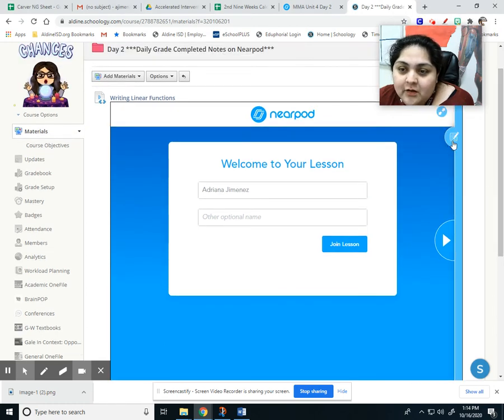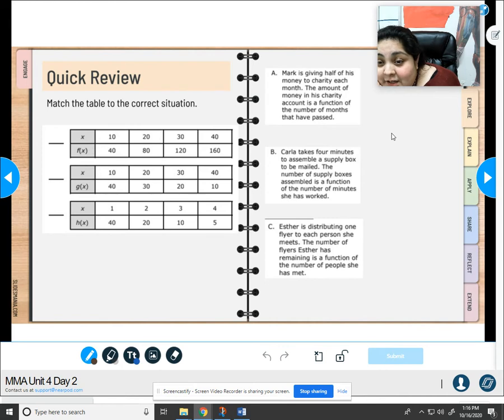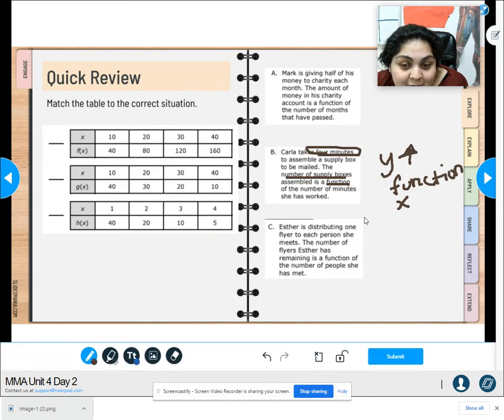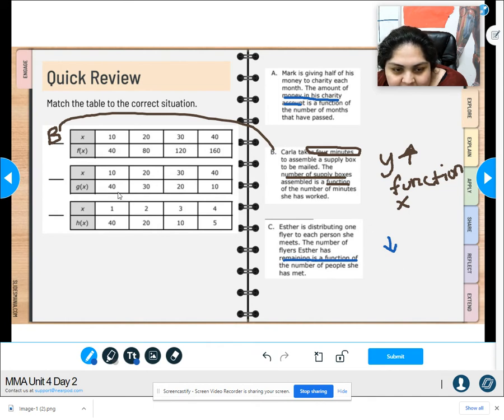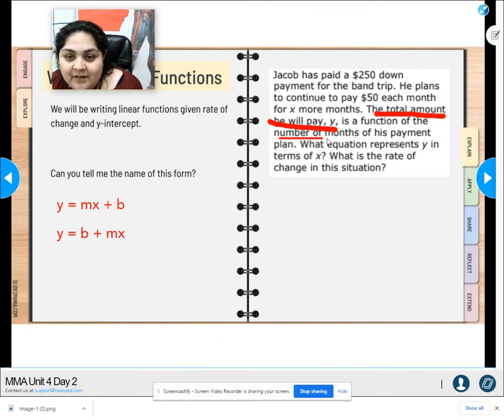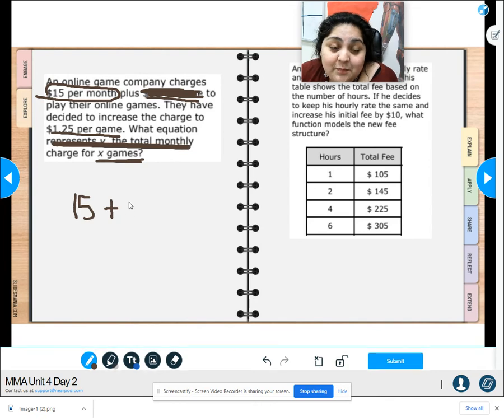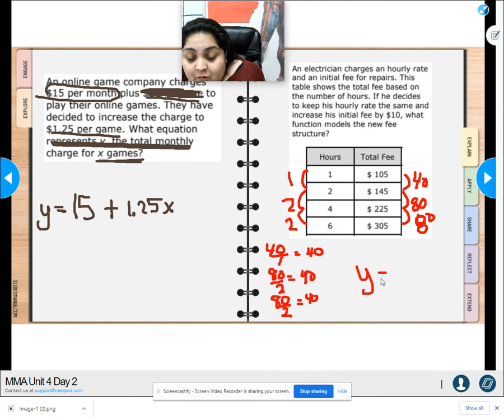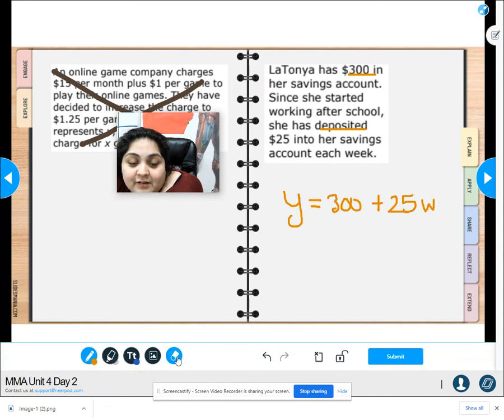Writing Linear Functions